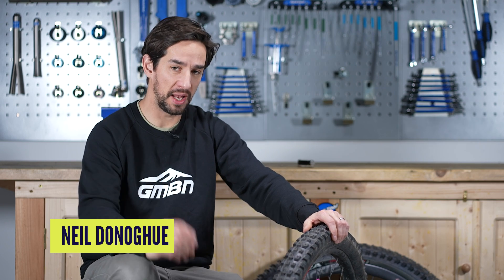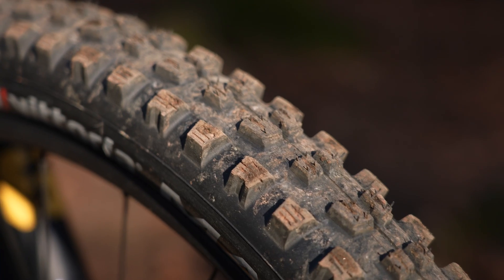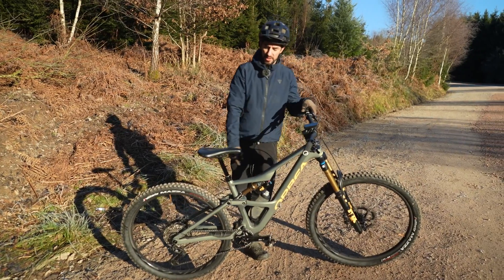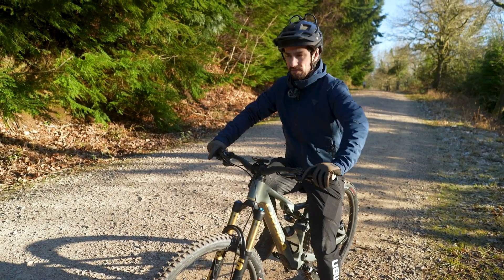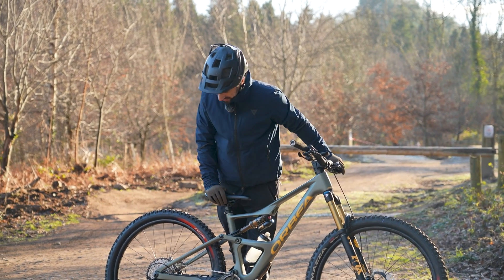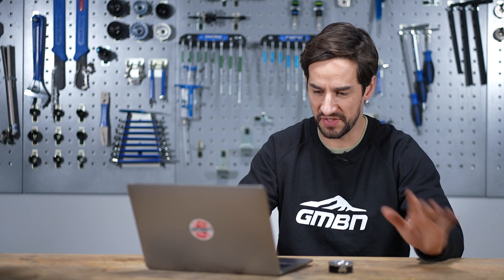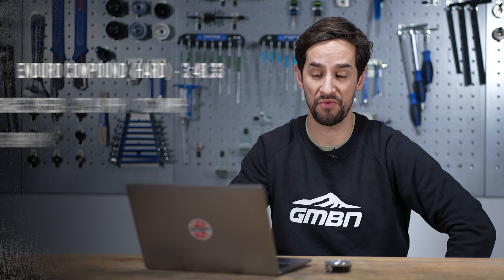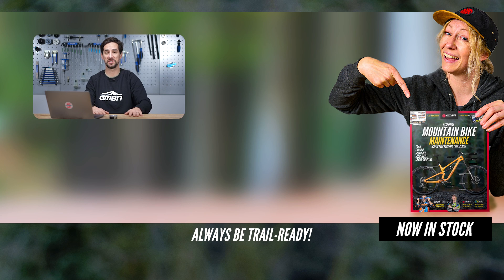Which Tyre Compound Is Faster? GMBN Tech Does Science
We all know that different compound tyres exist but what are the main differences between them? Neil Donoghue sheds some light on the main differences between rubber compounds and how they may affect your ride. Equipt with a durometer, heart rate monitor and power meter Neil is able to provide you with the facts and figures to help you make a decision about what compound to choose.

⏱️ Timestamps ⏱️
0:00 - Welcome To GMBN Tech!
0:34 - The Two Tyres We Are Comparing
3:43 - The Orbea Occam
4:31 - Enduro Compound Tyre | Climb | Flow Descent | Downhill Descent
8:22 - Enduro Race  Compound Tyre | Climb | Flow Descent | Downhill Descent
11:18 - The Final Thoughts, Stats & Numbers

What tyre compound do you use? Are you still using the tyres the bike came with? 👇

📹  What Happens To Pro's Bikes After They've Used Them? 👉 youtu.be/ptPVWN71PVc

AIR FORCE ONE - BLUE STEEL
Bad Vibe - Crystal Shards
Epicenter - Aiyo
High Tech - Rocket Jr
I Am Nothing - Heyson
Pink Poppy - Heyson
Post-Clarity - Heyson
Riding the Storm - Deaf Election
Terrorize - Ava Low
We Want the Phonk - Ballpoint